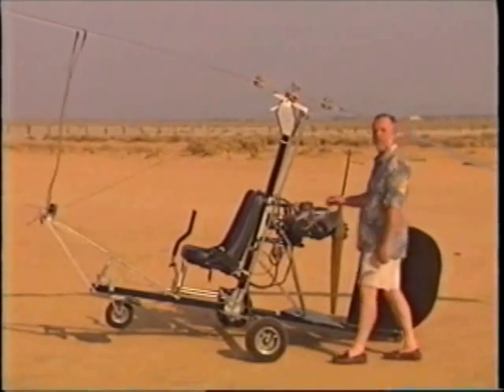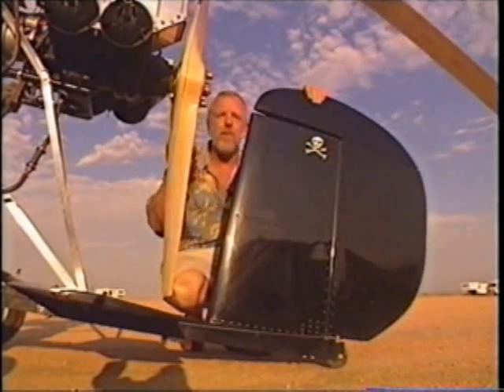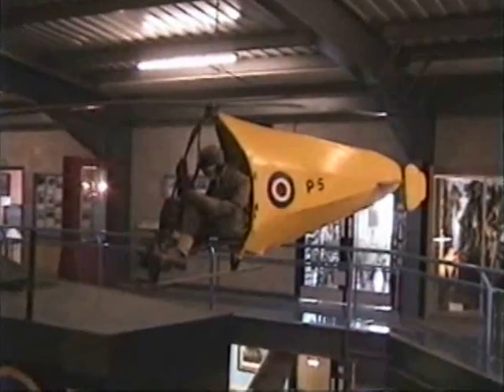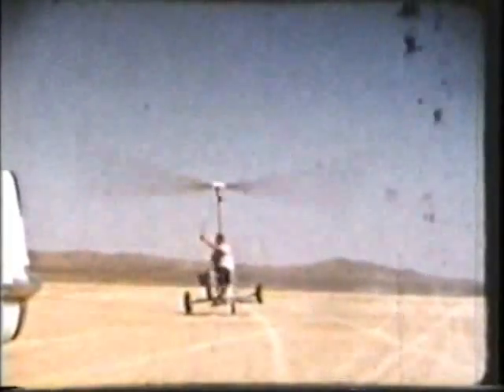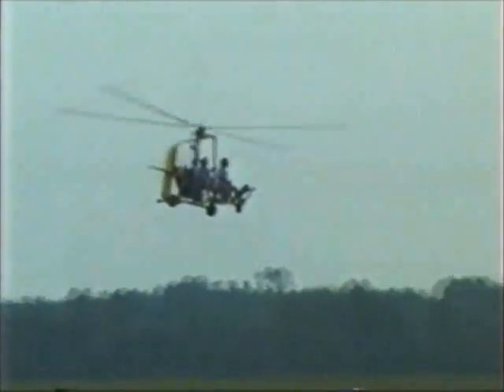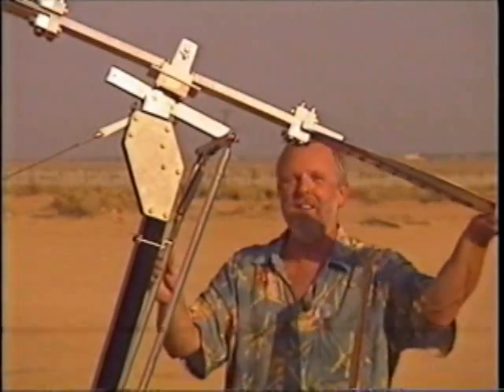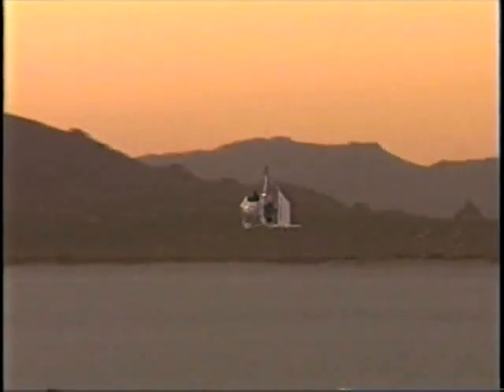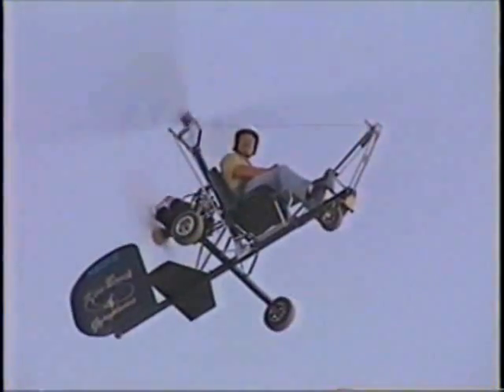Introduction to Gyroplanes (Gyrocopters) by Dan Donley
Short Version. by Dan Donley.
Basic Introduction to the sport of Gyroplanes. Well done but edited for YouTube 10min max time by uploader.